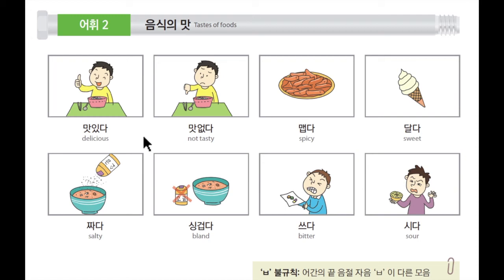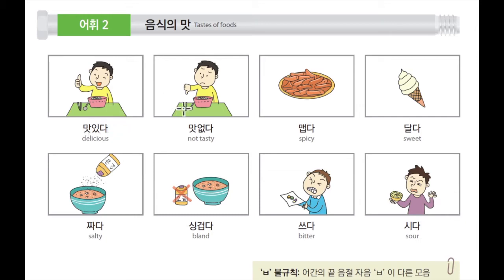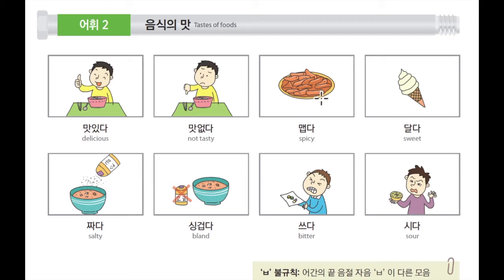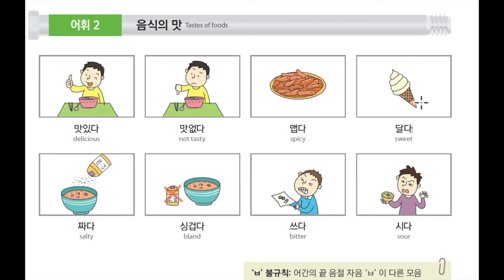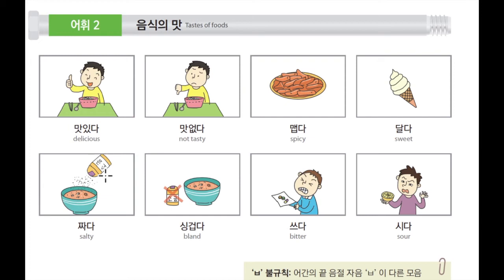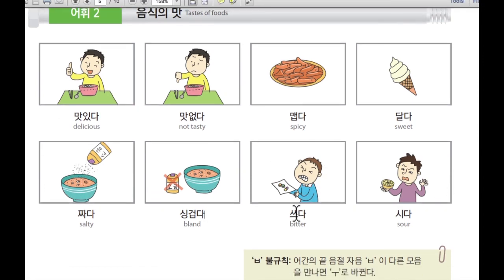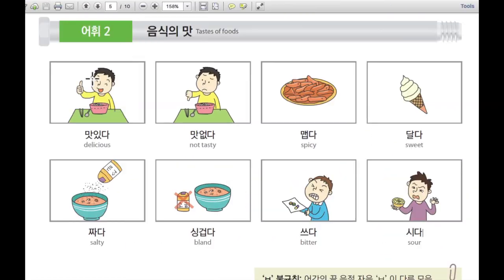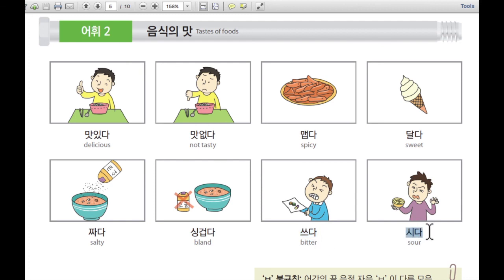#29 How to speak tastes of food in Korean, Taste of food in Korean, Eps textbook, Eps topik 2021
Hi, I am Rose Lee, from South Korea.
Let's study Korean language with me!